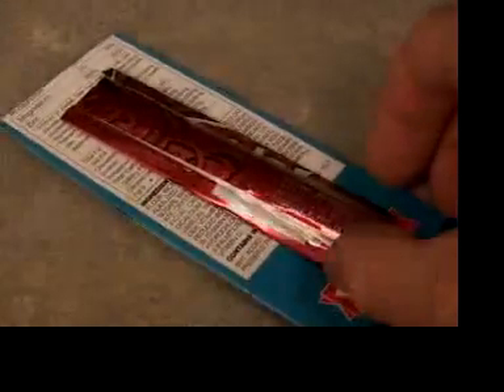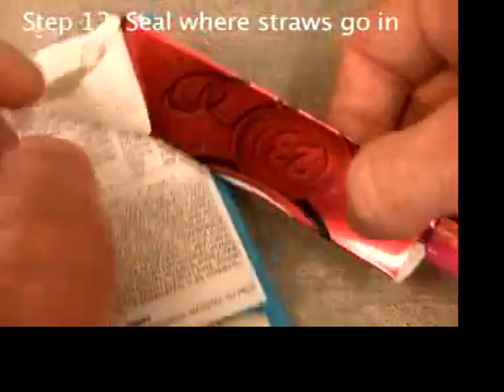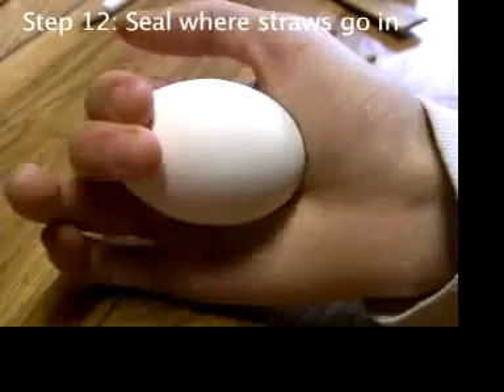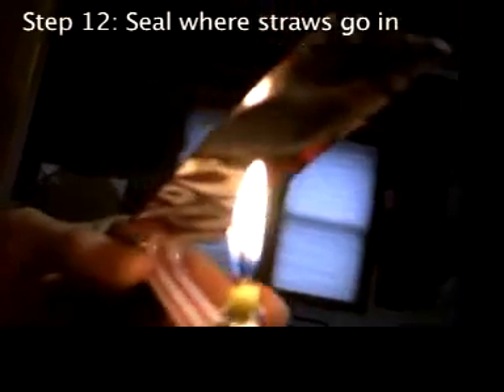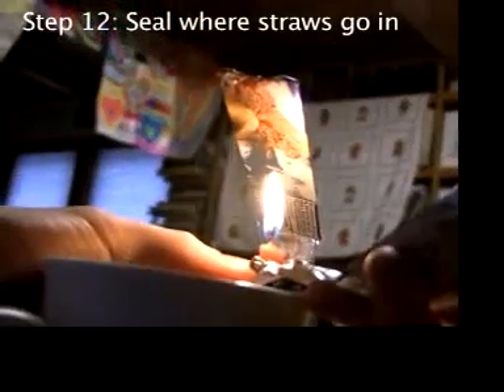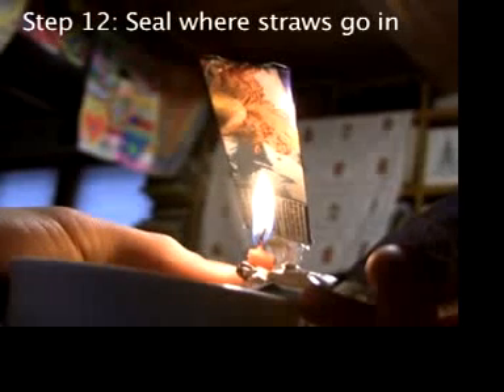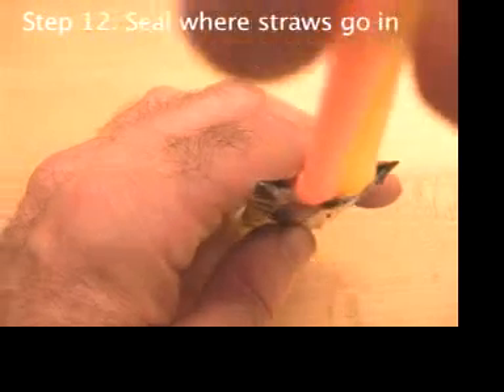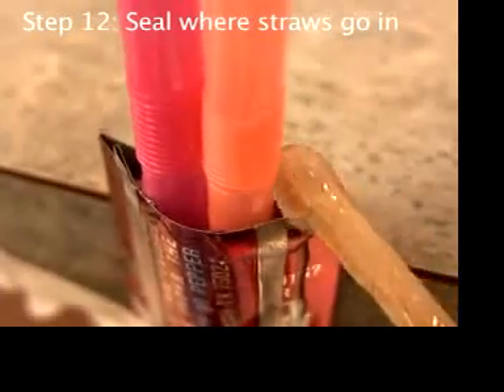Part 15 Build a Putt Putt/Pop Pop Steam Boat s12seal straw end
Part 15 is Step 12, being careful when handling the engine and mixing up a tiny bit more epoxy and using it to seal off the 3 or 4 holes where the straws go into the engine.